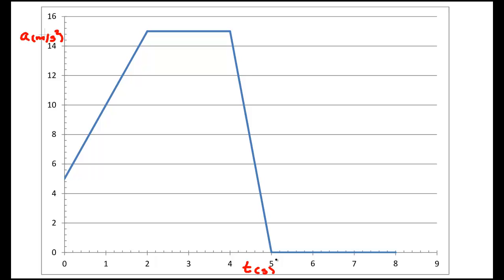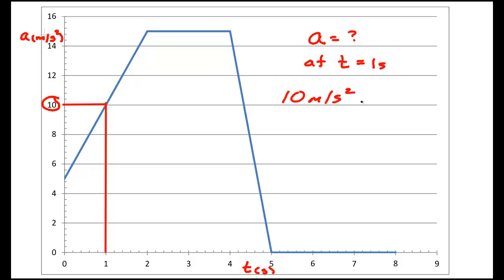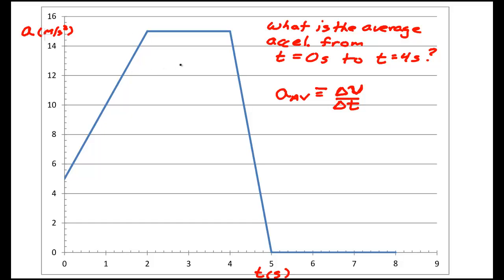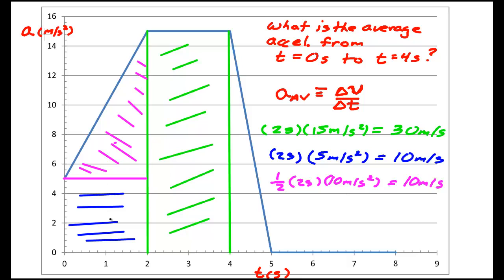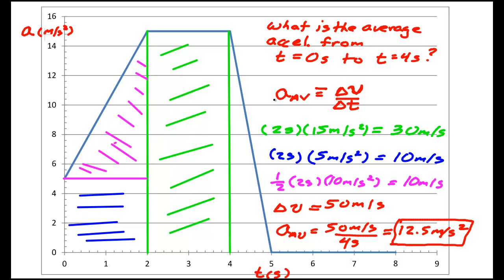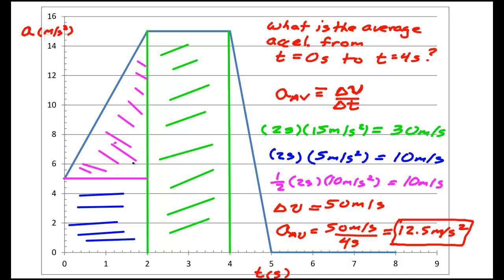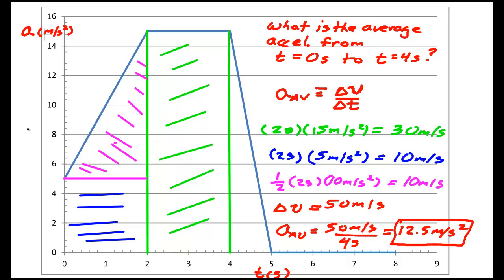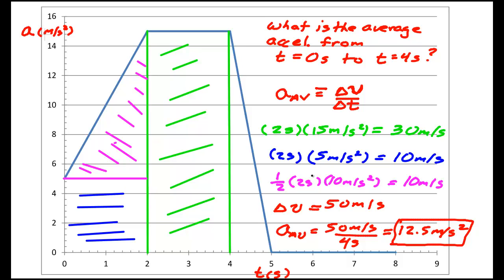Acceleration-Time Graphs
Solving motipn problems by analyzing Acceleration-Time Graphs (Physics 6th by Giancoli pg 36-37)